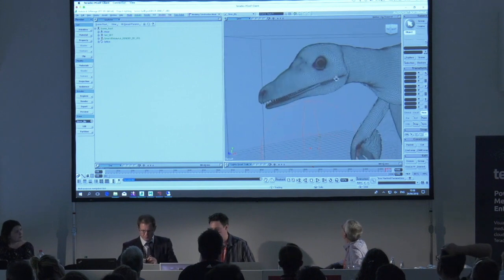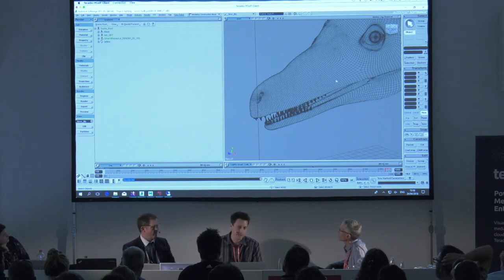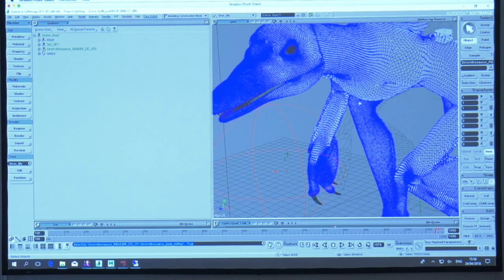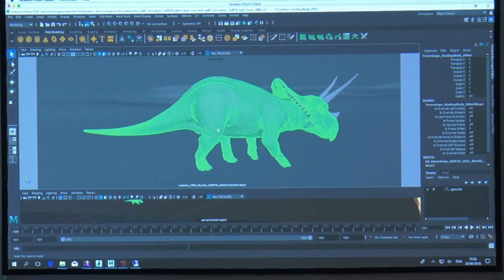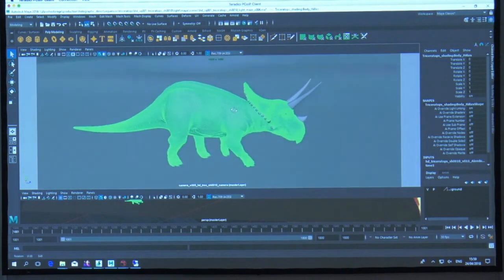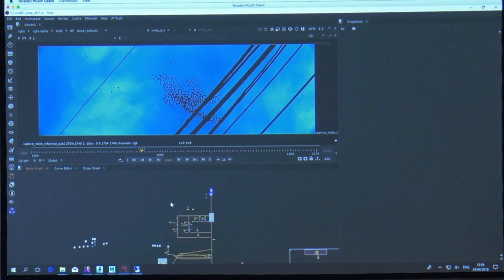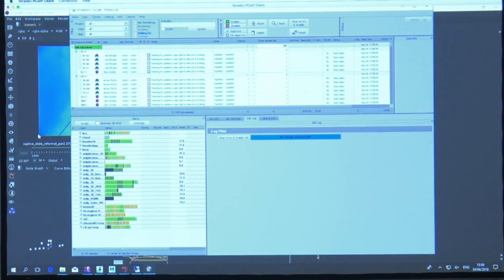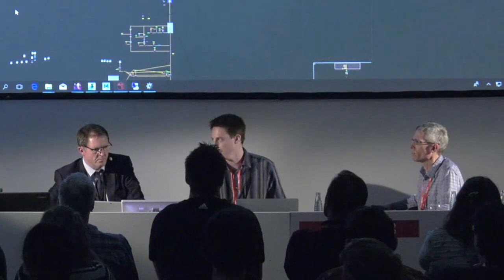Jellyfish Pictures CTO uses Teradici CAS to access his virtual machine in London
This video features Jeremy Smith, Chief Technology Officer, Jellyfish Pictures, speaking to how PCoIP has given them a leg-up in their daily operations.
See the incredible interactivity PCoIP affords production-grade VFX apps such as Autodesk Maya hosted in a London studio, even when the graphics artist might be located in a completely different country.